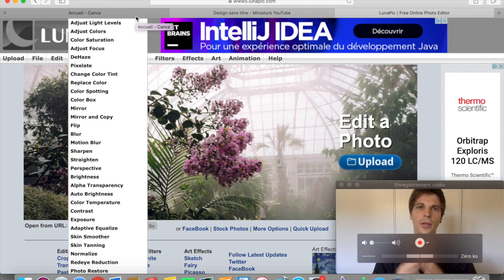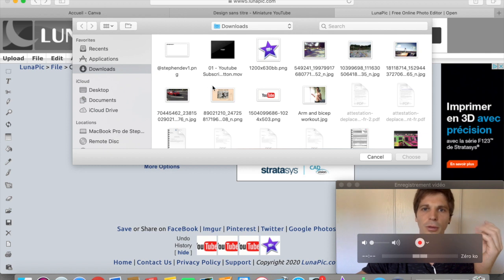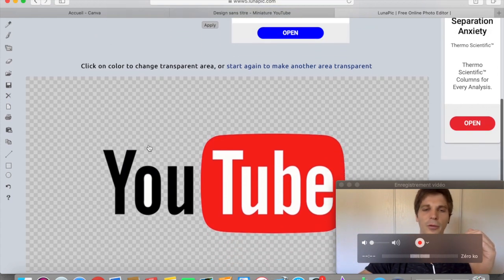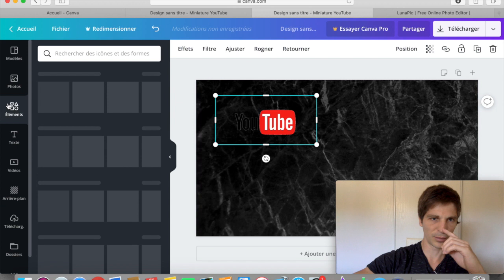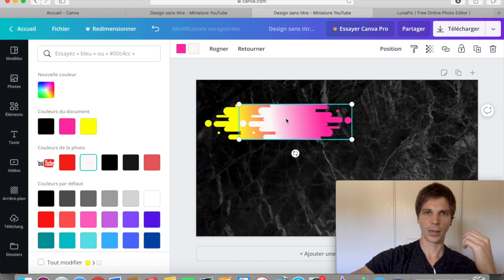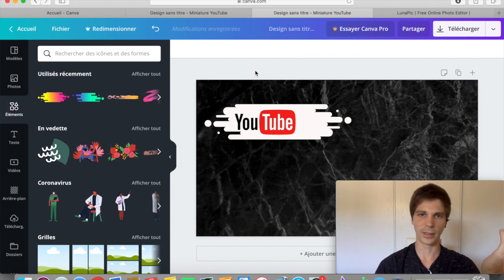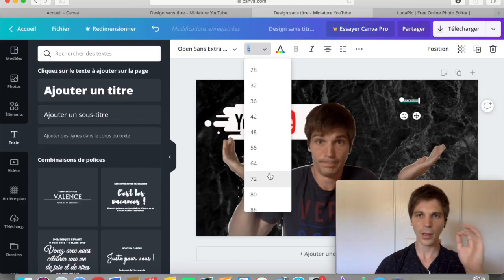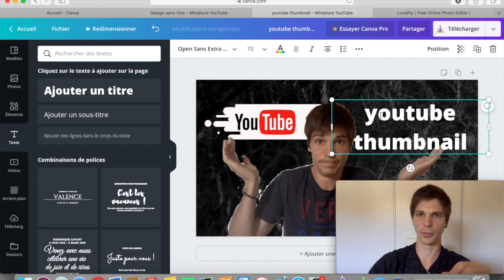HOW TO MAKE YOUTUBE THUMBNAILS USING CANVA THUMBNAIL TUTORIAL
if you want to know how to make a youtube thumbnail and have a real Canva tutorial. this is the best way to have really good youtube thumbnails.With Canva you have a really good youtube thumbnail template and is the best way to get custom thumbnails using Canva. So in this youtube video I made a thumbnail tutorial on canva that you will love and by the end you will know how to make thumbnails using canva

➥➥➥ Learn how to build a sales funnel ➥➥➥